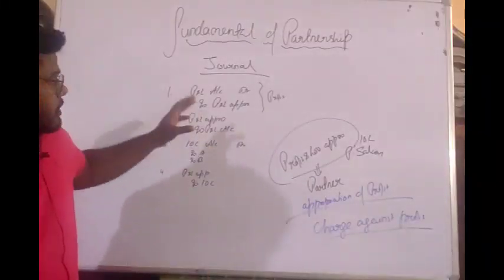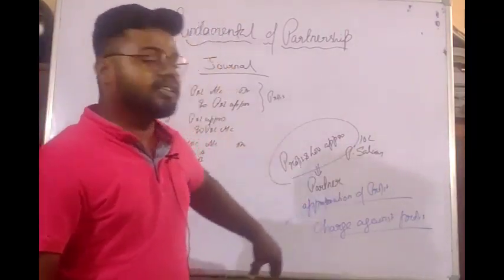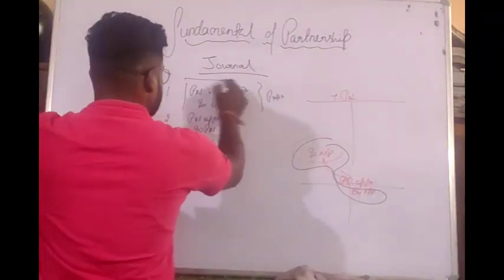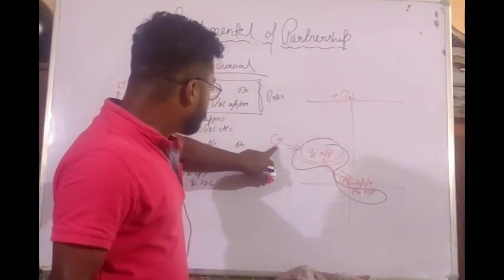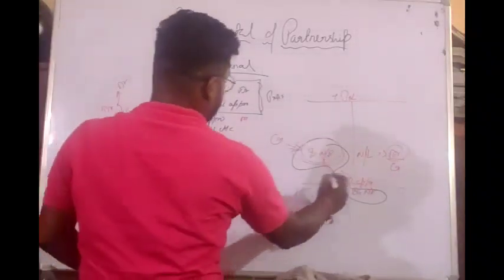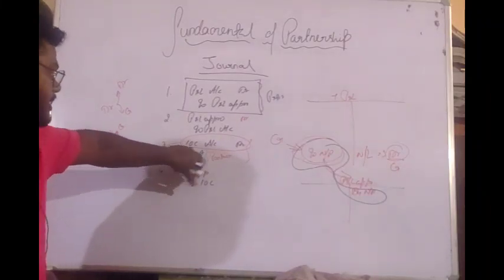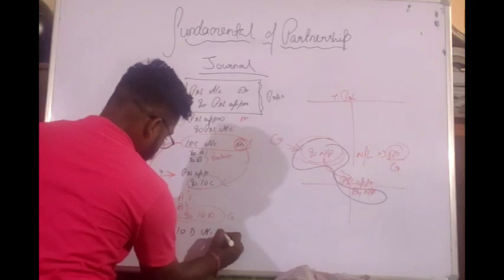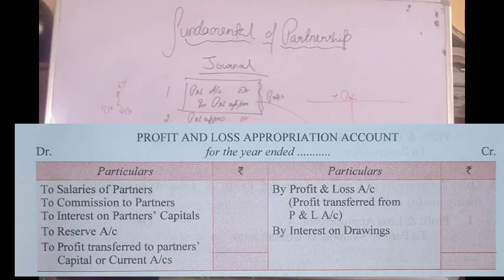CBSE Class 12 Accountancy (लेखाकर्म ) - Journal Entries ( जर्नल एंट्री )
Accountancy (लेखाकर्म )
Journal Entries (  जर्नल एंट्री  )